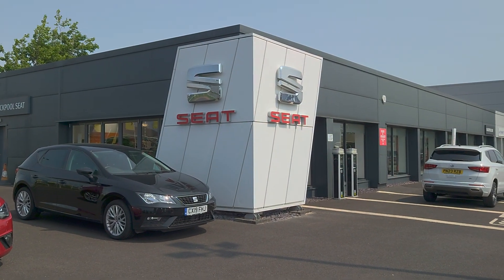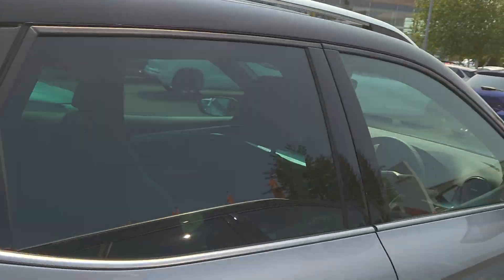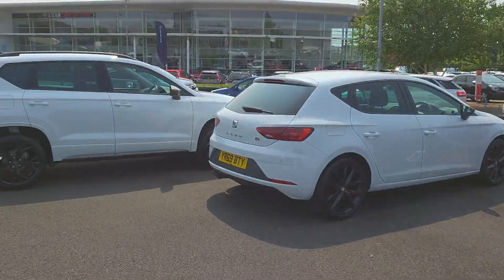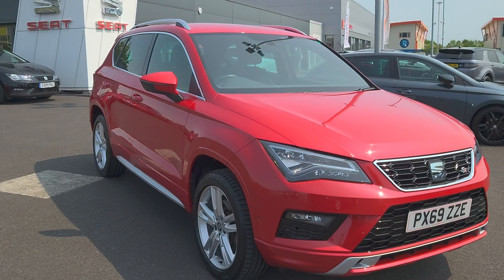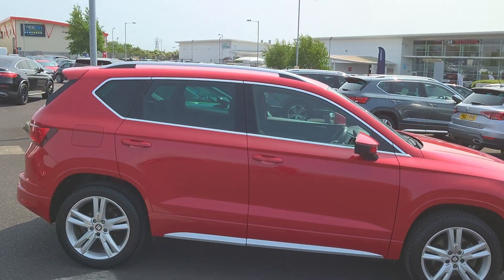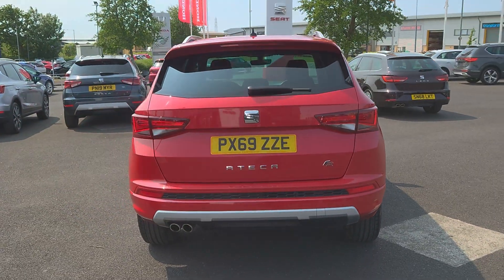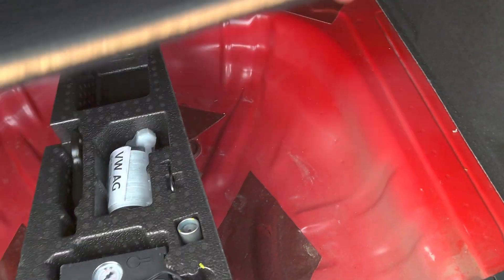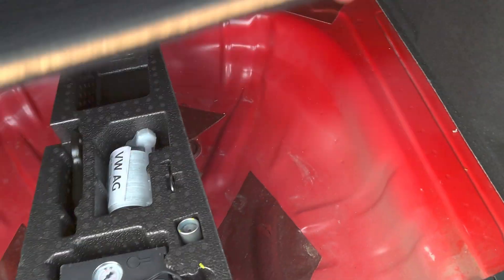SEAT 2019 ATECA FR TDI | BLACKPOOL SEAT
SEAT 2019 ATECA FR TDI. 2.0 Diesel 6 Speed Manual. 5 Door SUV. "Velvet Red" Metallic.
Vehicle Features Are:
Comfort Suspension
Ambient Lighting
Convenience Pack
Cruise Control
Front Assist
Full Link (Apple CarPlay-Android-Smartphone)
Driver Profiles
Parking Assist
18" Alloy's